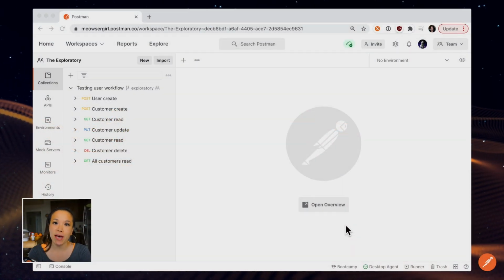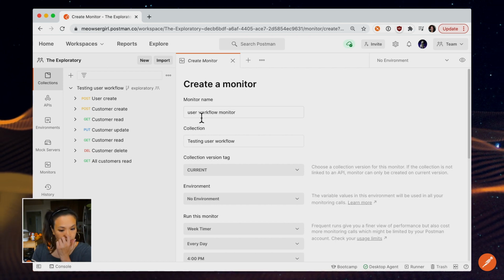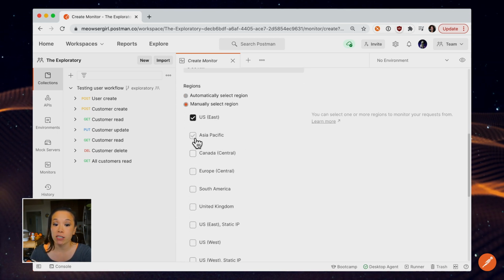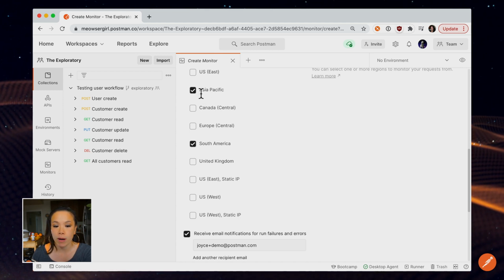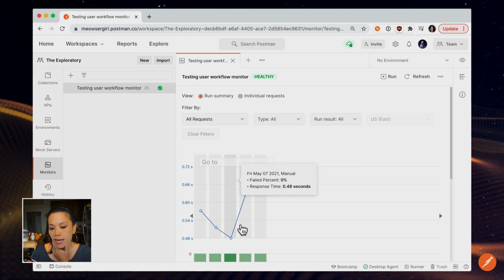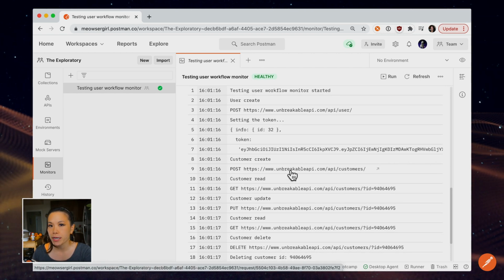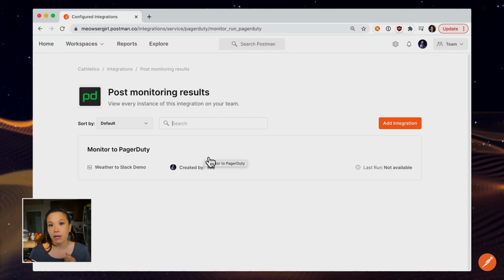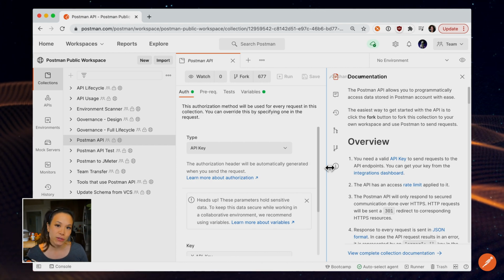API Monitoring | The Exploratory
Getting started with API monitoring in Postman.

0:00 Three ways to run a collection
0:38 Set up a monitor
1:48 Dedicated IP addresses
2:47 View monitor history
3:35 Debug in monitor console
4:07 Integrations with other tools